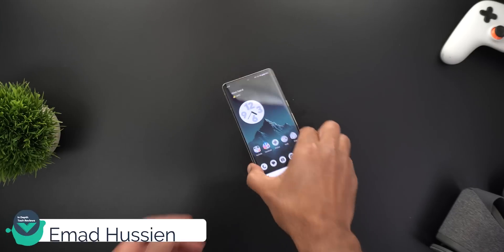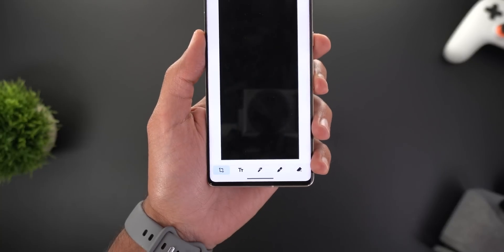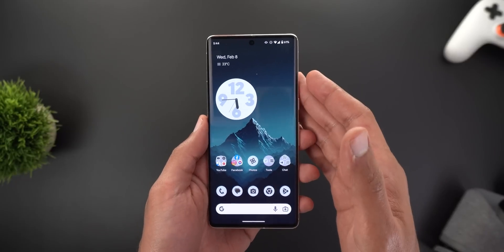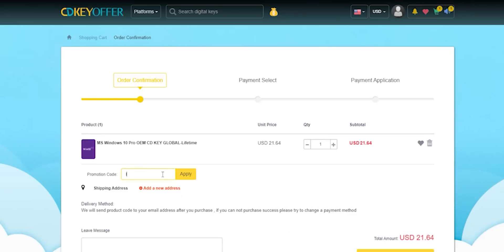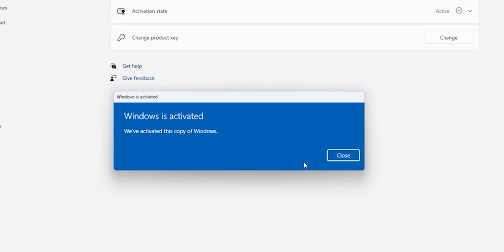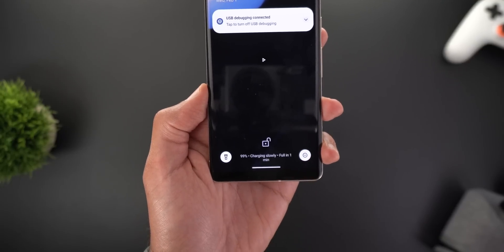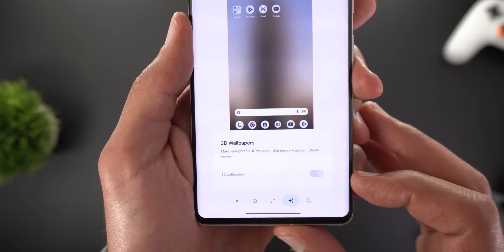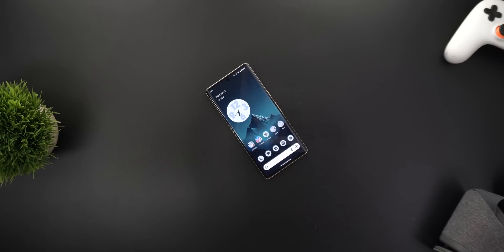Android 13 QPR2 Beta 3 - The New & Hidden Features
Android 13 QPR2 Beta 3 is out with some new and hidden features that am gonna show you on the Google Pixel 7 Pro.

**Chapters**
0:00 - Intro
0:31 - Build & Size
0:45 - New Features
2:01 - Performance & Stability
2:46 - Sponsor
3:34 - Upcoming Features
6:37 - Outro

Wallpaper Name: Mountastic